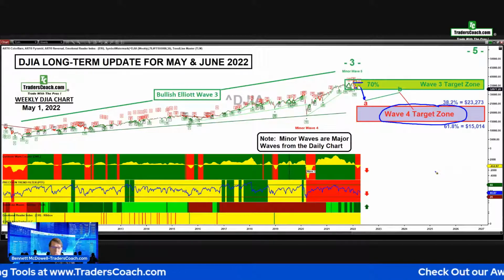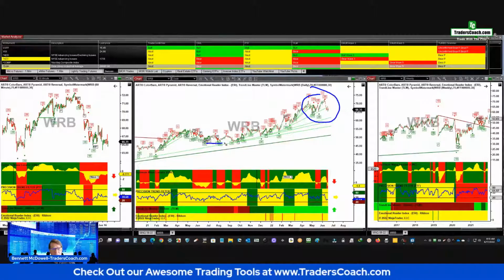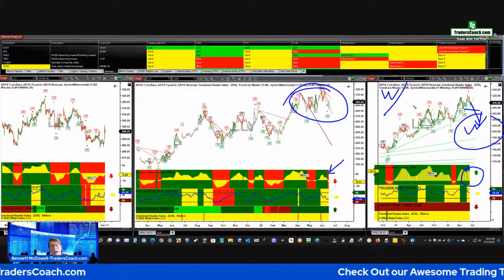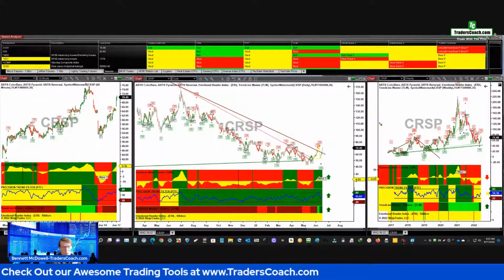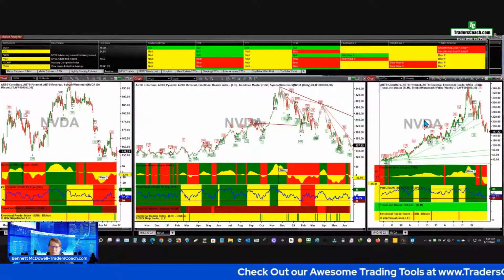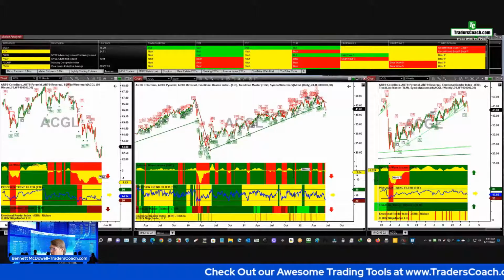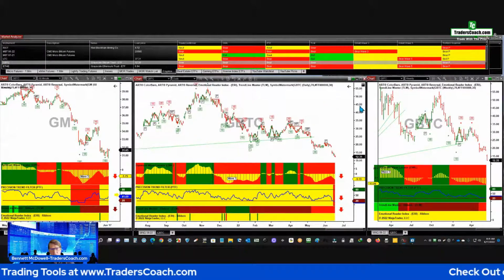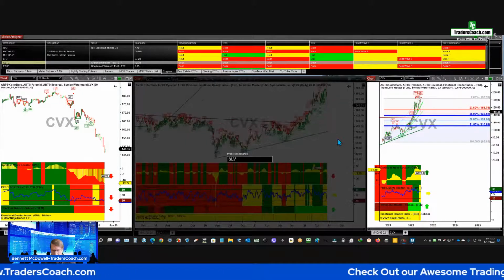Jun 17, 2022 - SAF: Stock Analysis Friday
TIMECODES WITH STOCK SYMBOLS:
Watch in 1080-HD for best viewing experience
0:00 - Countdown
2:58 - Start Here - Intro & Risk Disclosure
5:36 - Chart Layout & Trading Tool Set-up
6:13 -  "DJIA" Analysis
11:49 - "SPY" Stock Analysis
12:46 - "WRB" Stock Analysis
14:27 - "ON" Stock Analysis
16:11 - "TLT" Stock Analysis
17:53 - "LLY" Stock Analysis
19:44 - "PYPL" Stock Analysis
21:13 - "XLE" Stock Analysis
24:03 - "CRSP" Stock Analysis
25:27 - "STNG" Stock Analysis
27:30 - "RDFN" Stock Analysis
29:50 - "ENTA" Stock Analysis
31:30 - "NVDA" Stock Analysis
35:15 - "ACGL" Stock Analysis
37:20 - "V" Stock Analysis
38:45 - "GM" Stock Analysis
39:55 - "SQQQ" Stock Analysis - Inverse Nasdaq ETF
41:49 - "GM" Stock Analysis Revisited
43:38 - "GBTC" Stock Analysis - Bitcoin ETF
45:25 - "CVX" Stock Analysis
46:55 - "SLV" Stock Analysis - Silver ETF
49:05 - "GLD" Stock Analysis - Gold ETF
50:11 - "PDBC" Stock Analysis
52:08 - "ACCO" Stock Analysis
54:02 - "PDBC" Stock Analysis Revisited
55:29 - "TSLA" Stock Analysis
57:02 - Wrap-Up